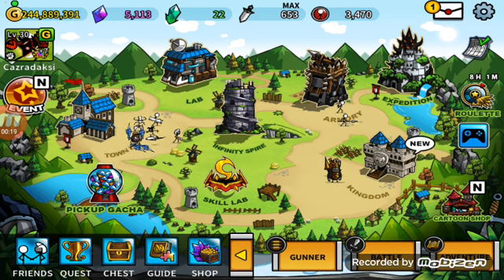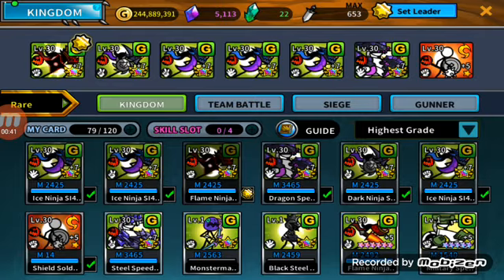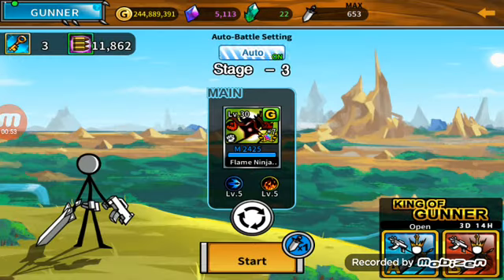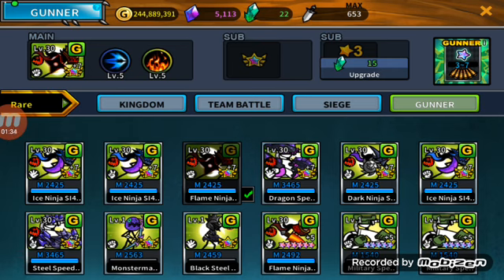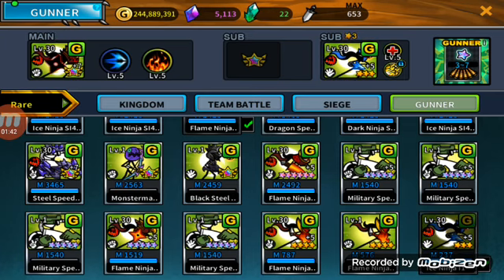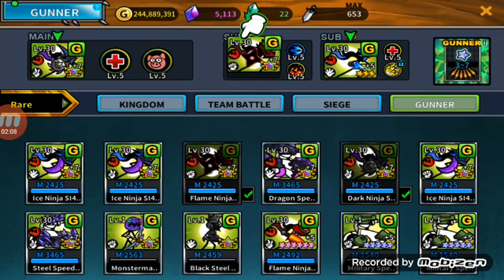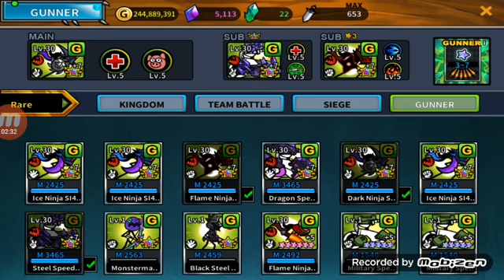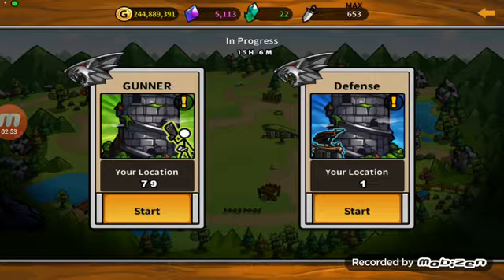Cw3 - Gunner slot glitch tutorial (reupload)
My voice was so cringe last time lol